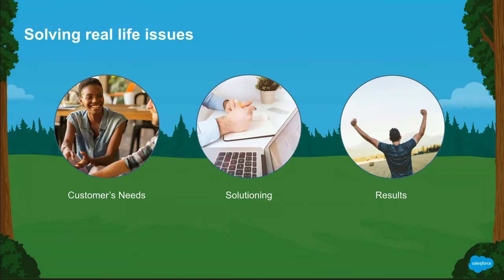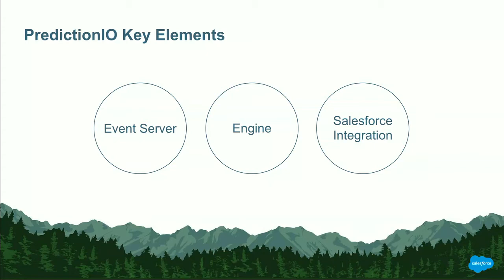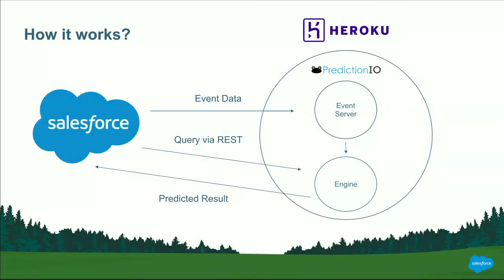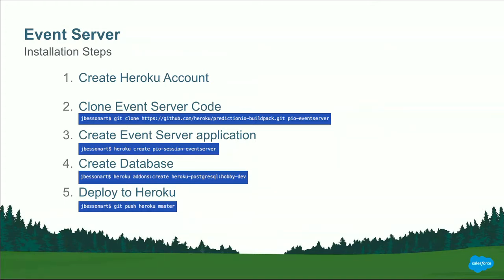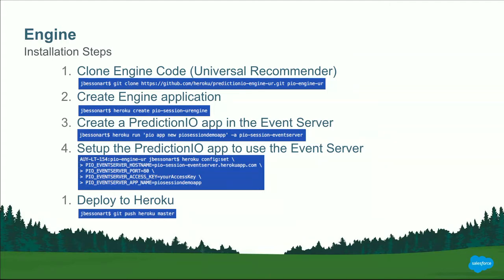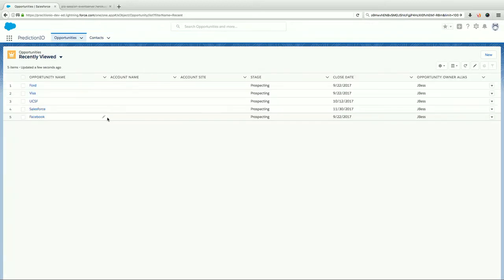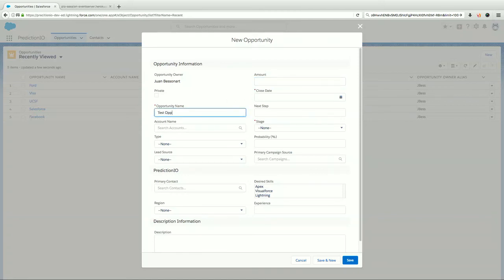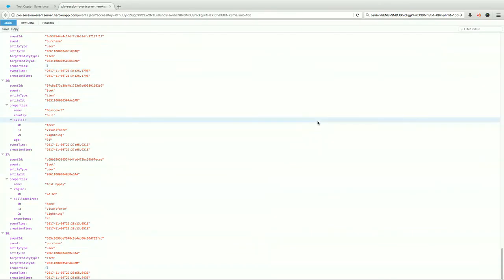Smart Lookups With Machine Learning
Join us as we walk through the steps to use PredictionIO within Salesforce, showing how to define an Engine and Event Server using the Heroku buildpack for PredictionIO. Once the environment is set, we'll set up a lookup field to work with, making predictions of which record is recommended to associate on it.